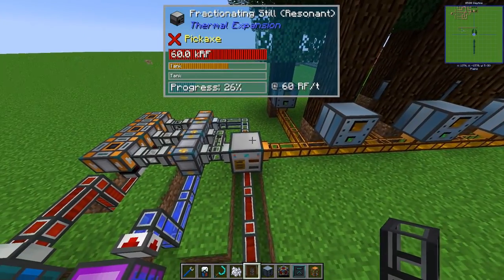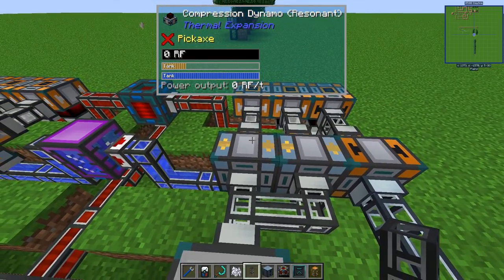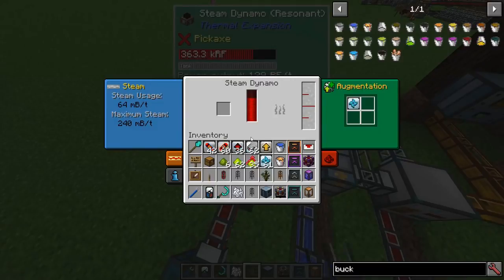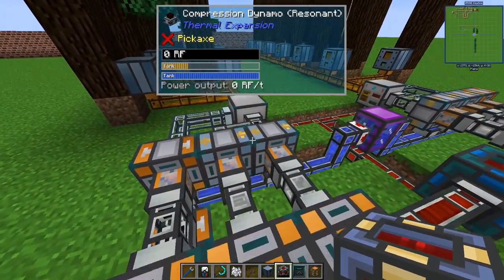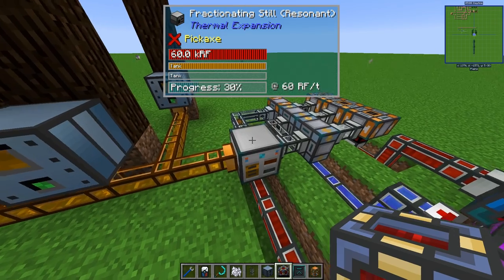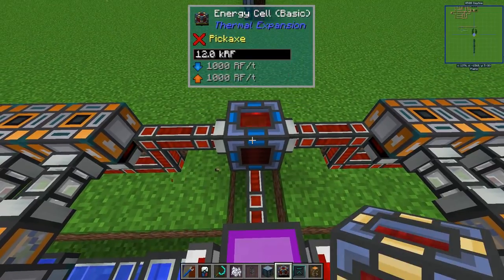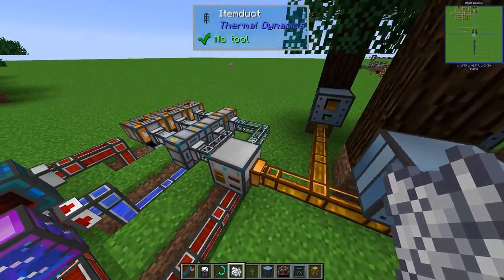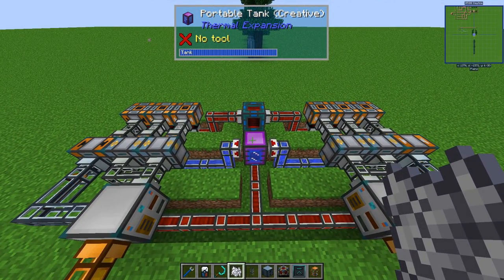Extractor Power Plant: Infinite Energy - Thermal Expansion Build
How to make a simple and endless power plant from Tree Oil.

The Tapper (or Arboreal Extractor as it's actually called) works without any energy input. That means we can get as much Resin as we like as long as we have plenty of space! Refining it to fuel (Tree Oil) is not done for free, but the amount of energy we get out is more than decent considering zero maintenance and free energy!

I don't know the exact amount of RF/t in total, but as I said in the video we get 960 from the two lines running on Tree Oil, and they are always running. The cost of refining the Resin is 60, which means 900 RF/t from the Resin-Tree Oil. And the Rosin comes every now and then to boost a bit more, but I haven't measured that part over time to get an average.

Key items and blocks in this video:
- Arboreal Extractor
- Resin and Rosin
- Fractionating Still
- Tree Oil
- Compression Dynamo
- Boiler Conversion
- Fuel Catalyzer
- Steam Dynamo
- Turbine Conversion

Game details and key mods for this video:
Twitch App
Minecraft 1.12.2
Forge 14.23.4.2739